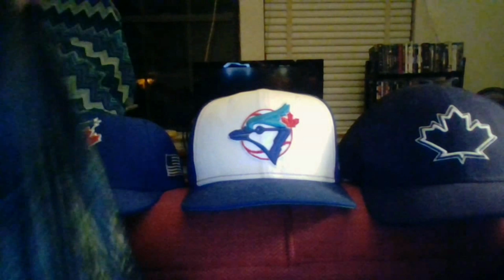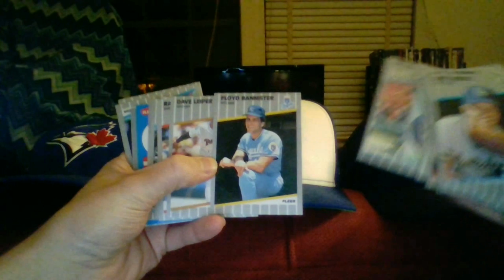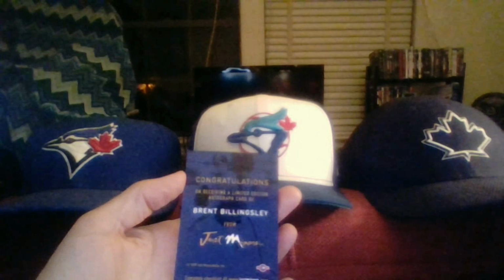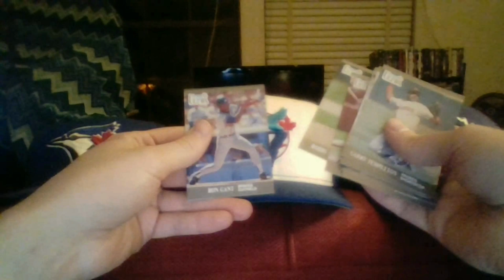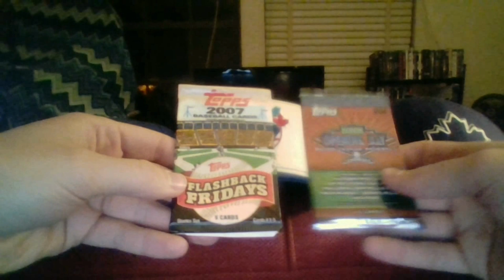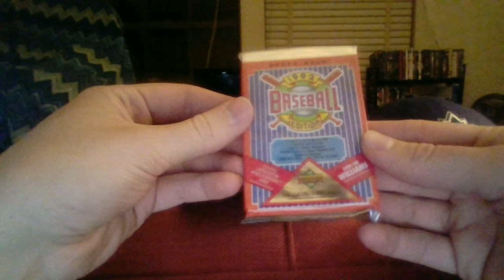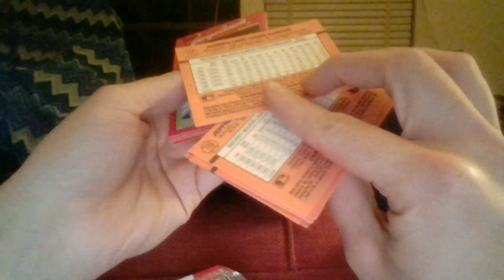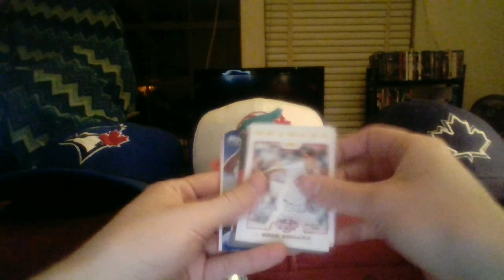Random Baseball Pack Opening #1: Eating Gum From 2008 Topps Opening Day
Description ___\/

Links___\/
Youtube (You're on it but have a link anyway):
goo.gl/Fy4mkM